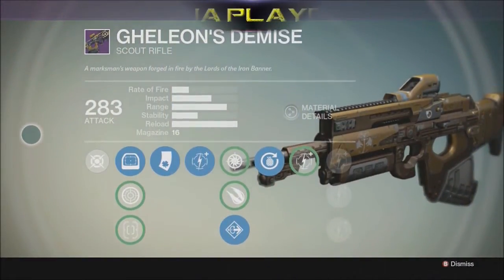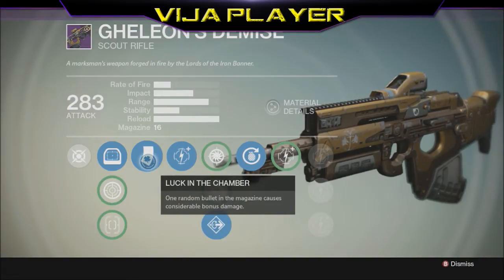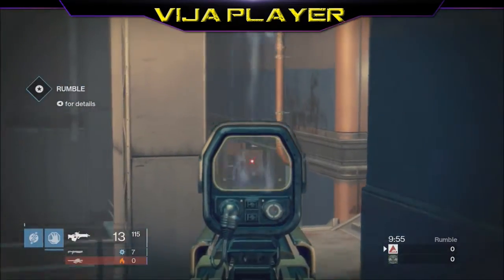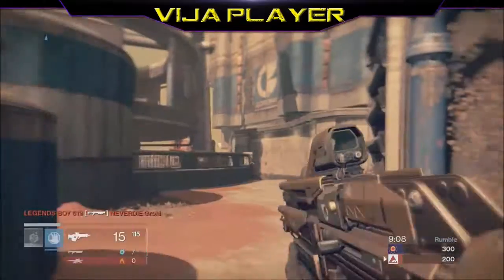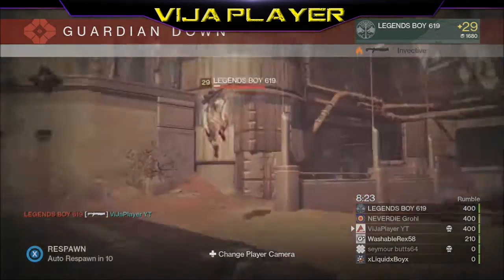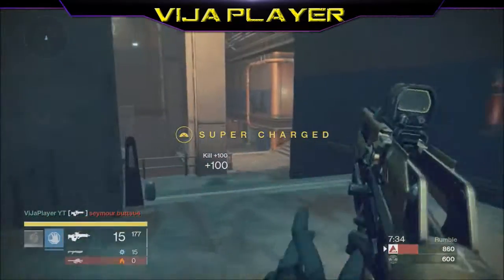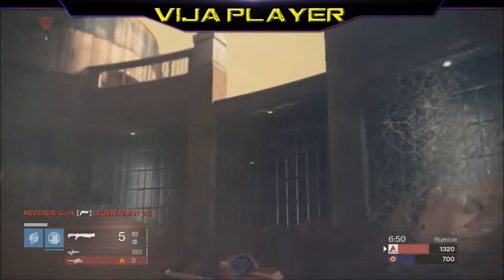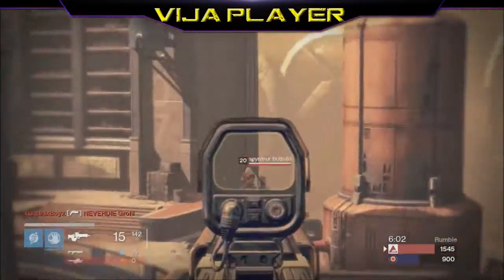Destiny: Gheleon's Demise - Iron Banner Scout Rifle (Is It Good?)#39 - PVP Review